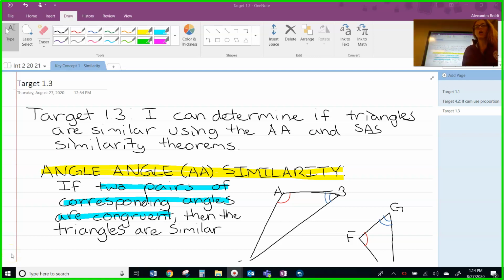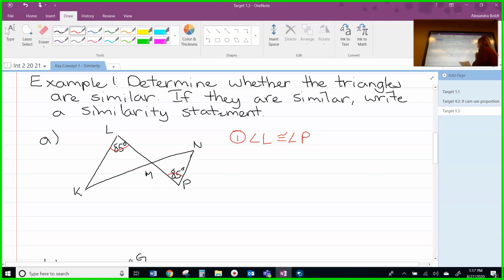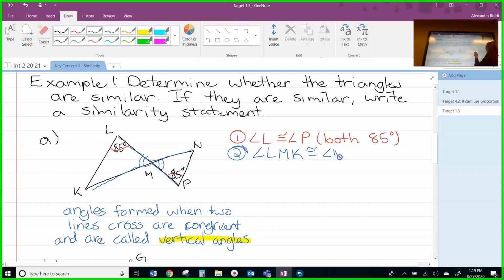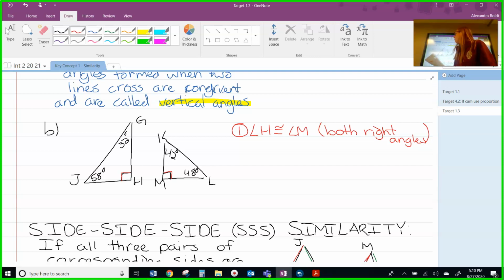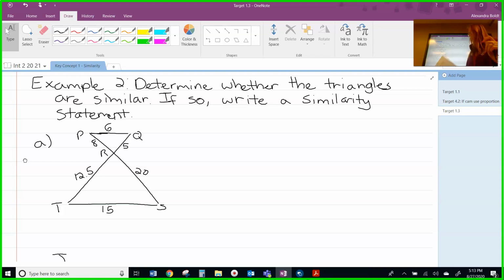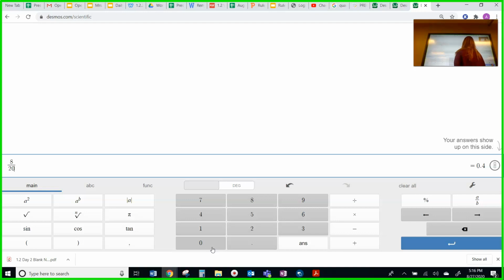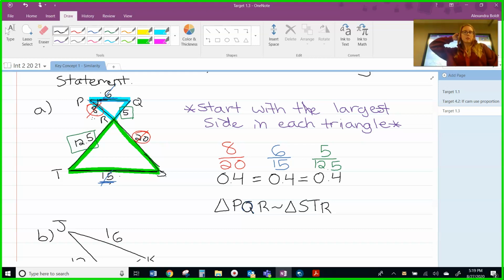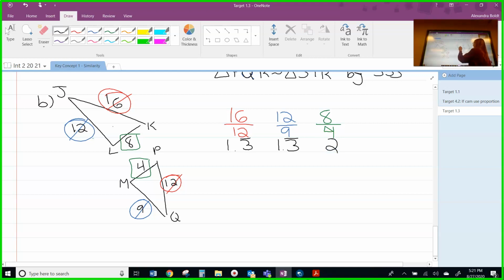Honors Int. 2 - Target 1.3 Notes